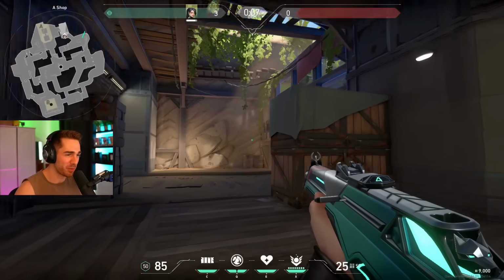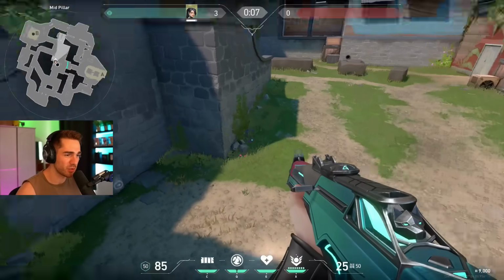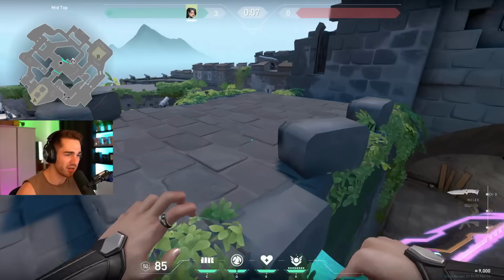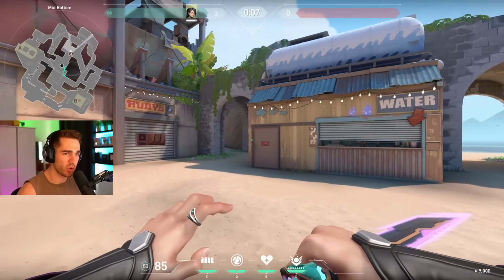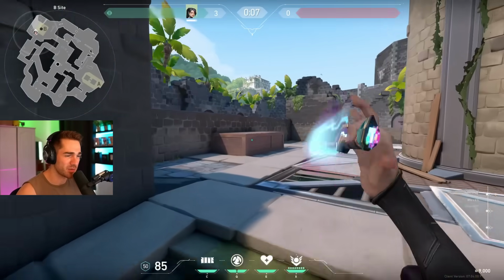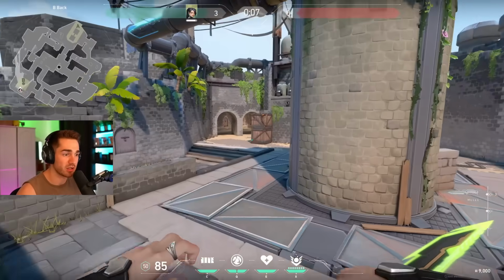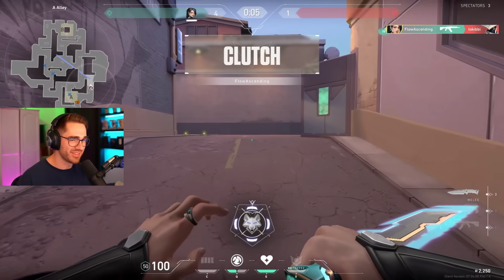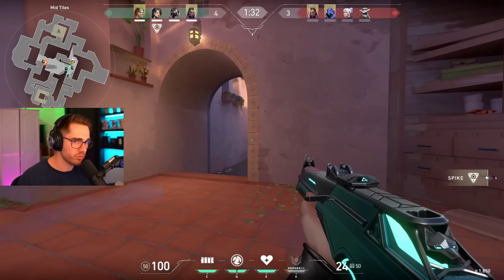*NEW* Breeze Changes Are Amazing! (Valorant Early Access)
With Breeze coming back at the start of the next Act, here's everything you need to know about the changes. And since you all loved the last video on Sunset so much, I included a 35 kill game, enjoy!

If you’d like to see more crazy plays along with Big Brain Sage walls, check out my Twitch and other Socials, linked down below: